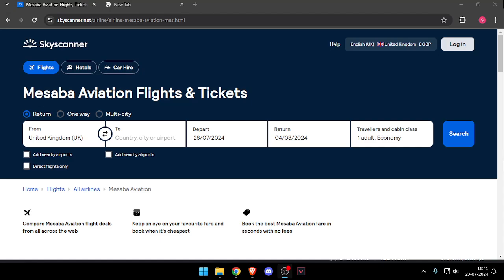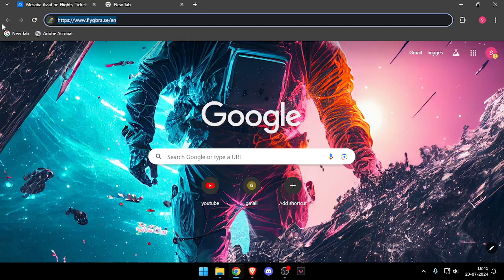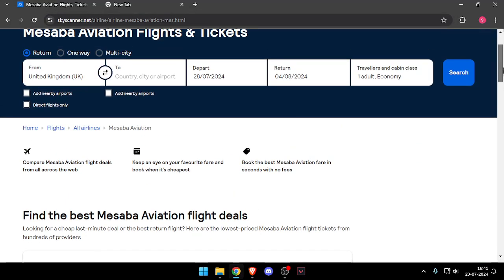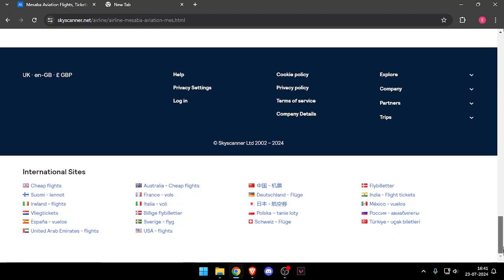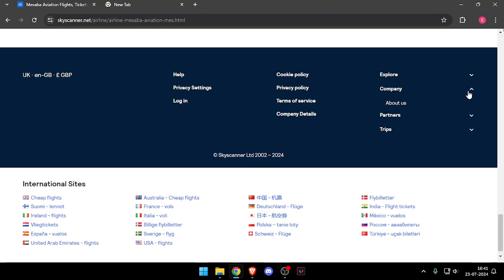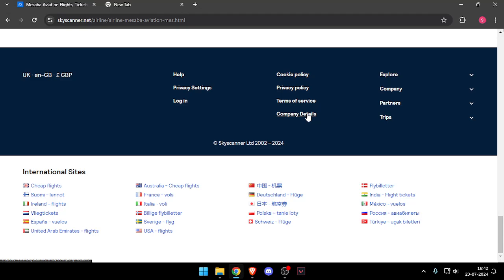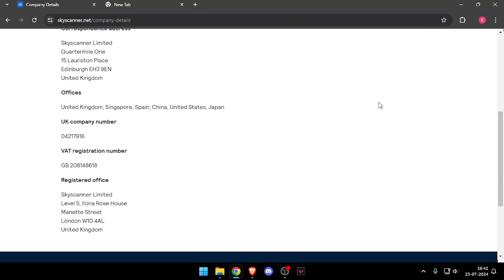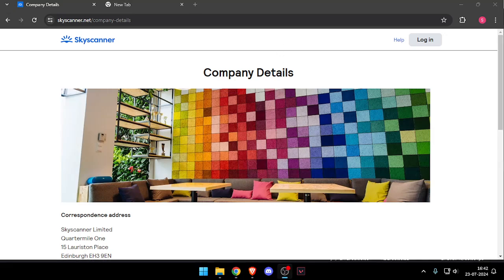✅ How To Contact Mesaba Airlines Customer Service Team (Full Guide)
Learn how to contact the Mesaba Airlines customer service team with our full guide. This video provides step-by-step instructions to help you reach out to Mesaba Airlines for assistance.

Key Learning Points:
• Contacting Mesaba Airlines customer service
• Step-by-step guide
• Tips for smooth communication